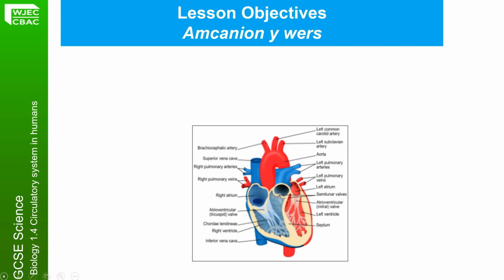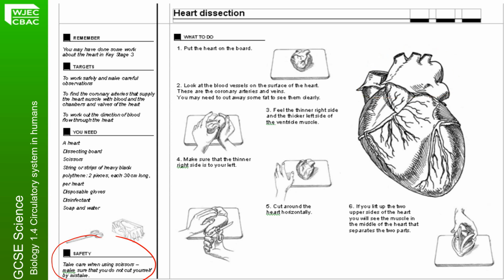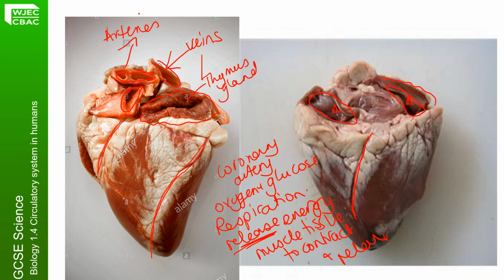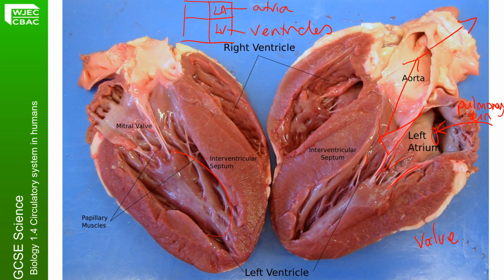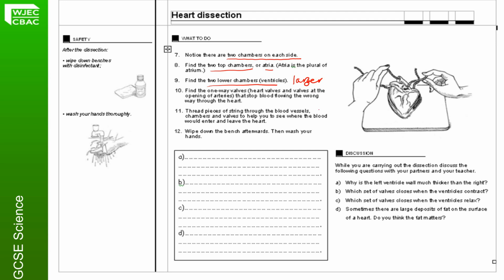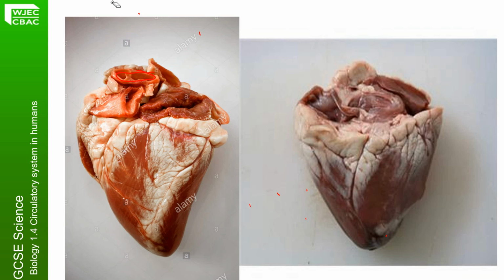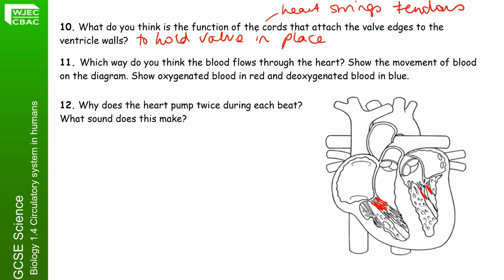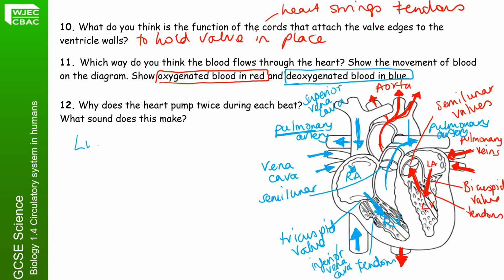Lesson 2 Heart dissection